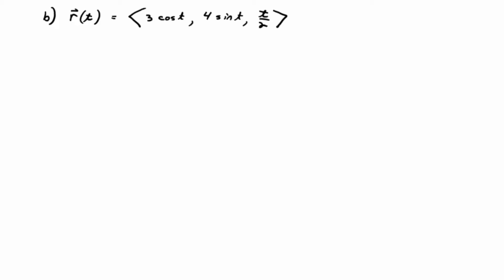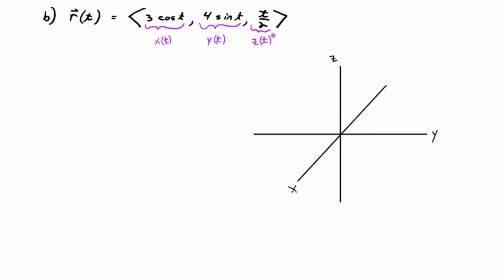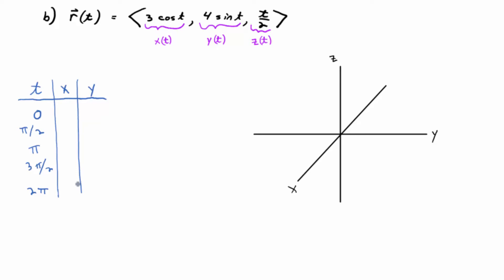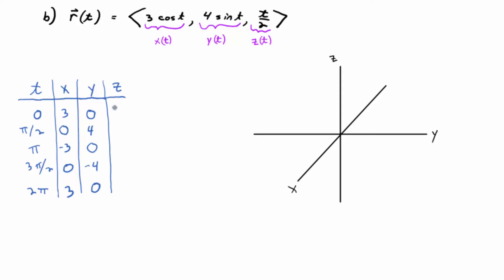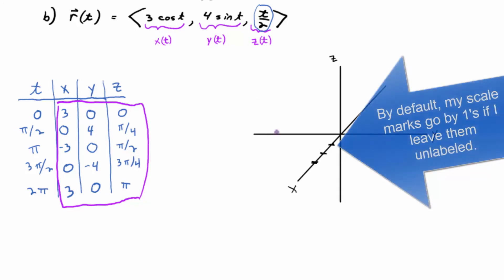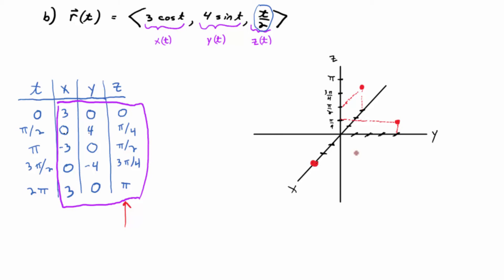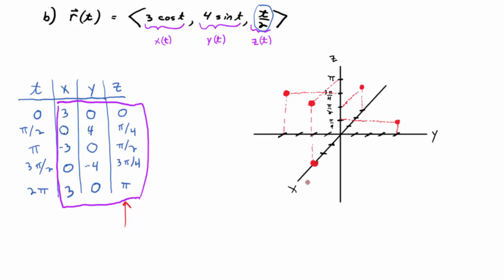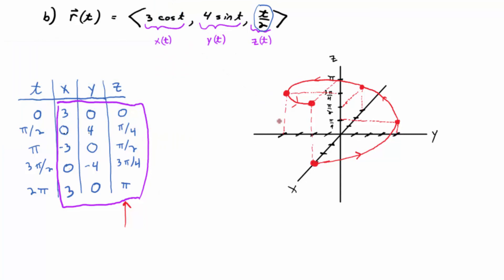Video 13.1.3: Graph a 3D Vector-Valued Function